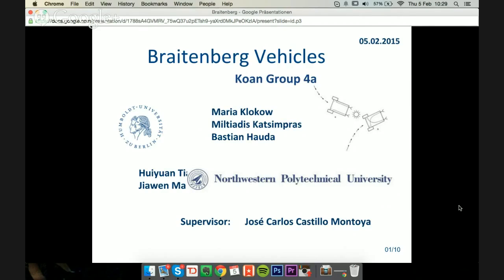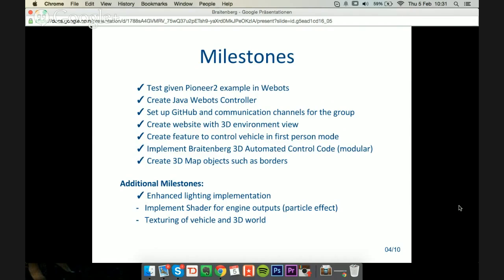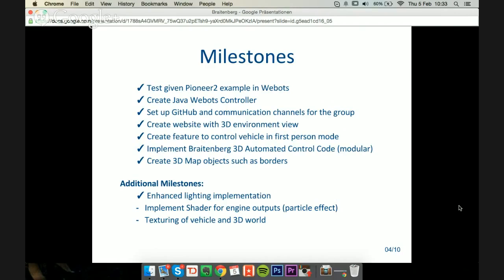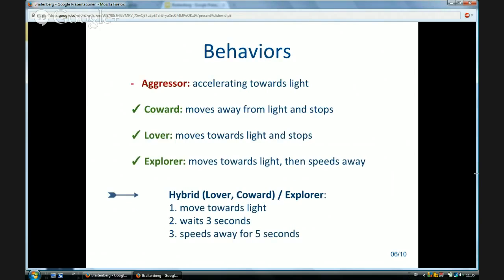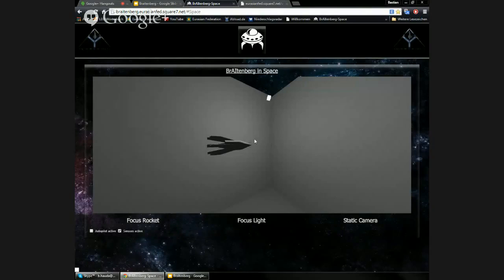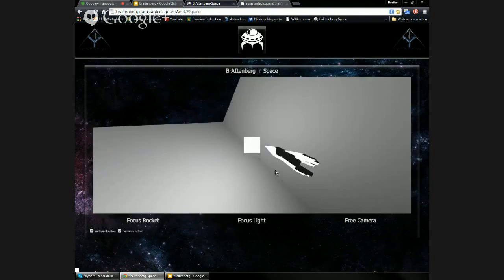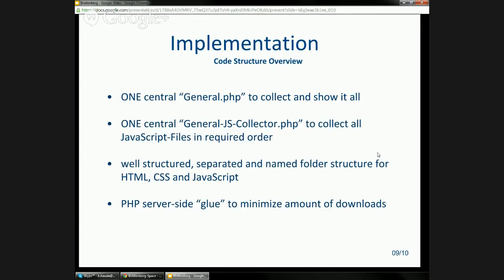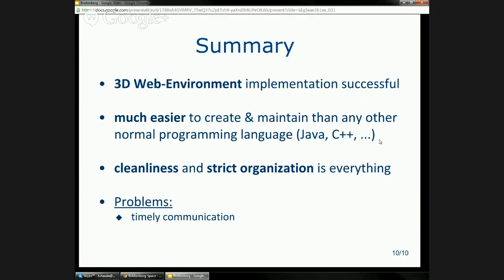Group 4A, ShanghAI Lectures 2014